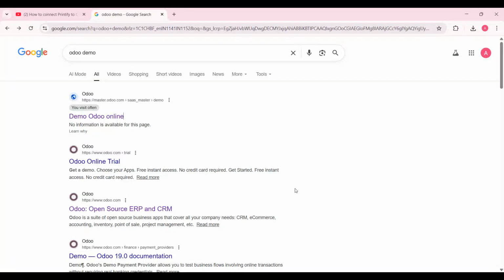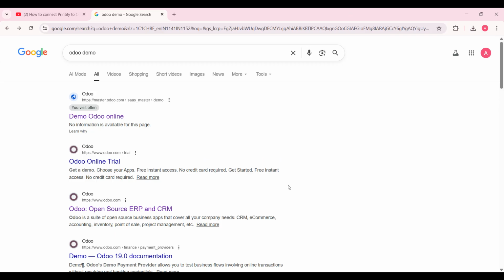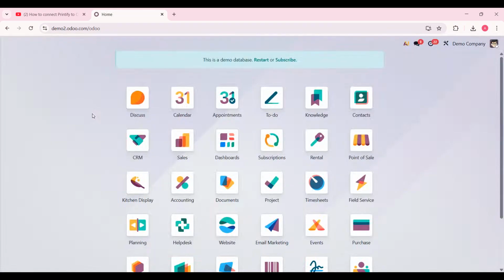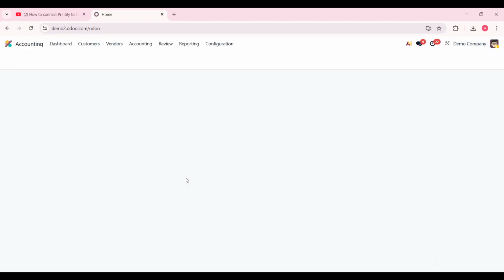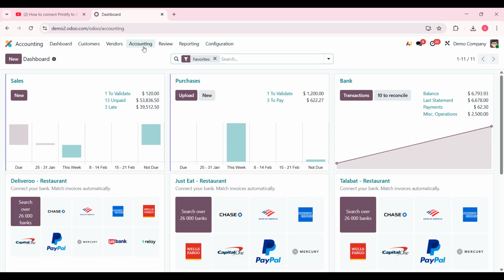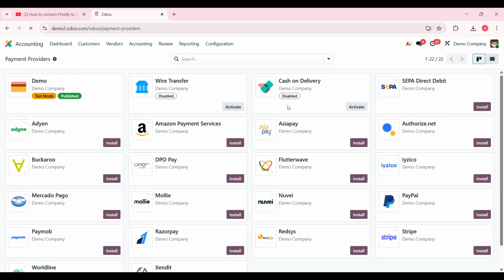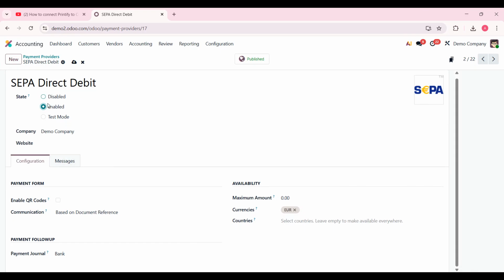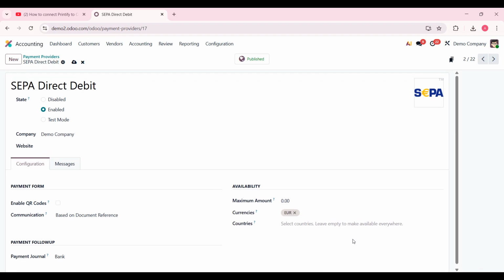How To Add Payment Gateway In Odoo (2026 Easy Guide)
Learn how to add and enable a payment gateway in Odoo using the official Odoo demo environment.
This step-by-step tutorial is perfect for beginners testing payment providers in Odoo.

Timestamps:
0:00 Intro and overview
0:18 Search for Odoo demo on Google
0:36 Open Demo Odoo Online
0:58 Navigate to Payment Providers
1:28 Install Payment Providers module
1:58 Select a payment provider
2:20 Enable the payment gateway
2:48 Final notes and outro